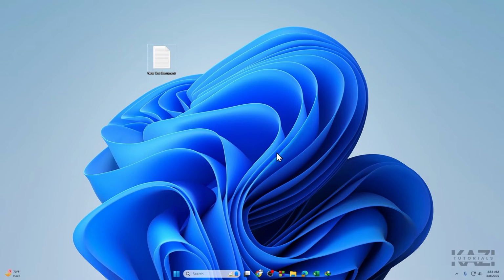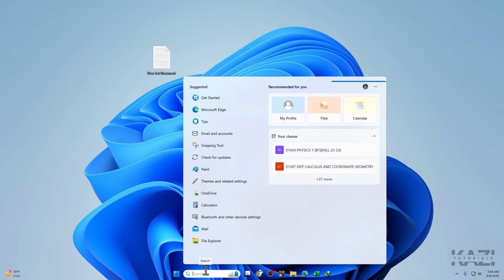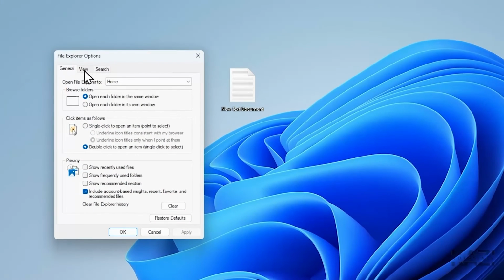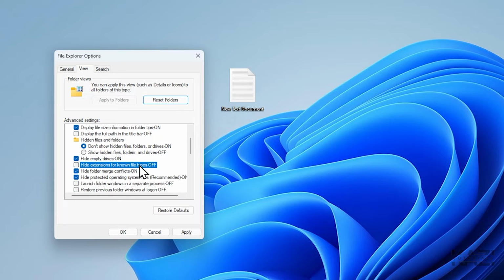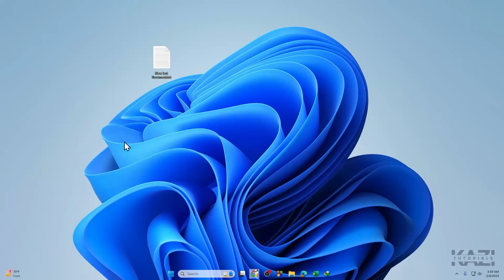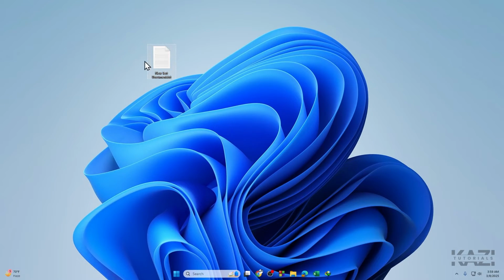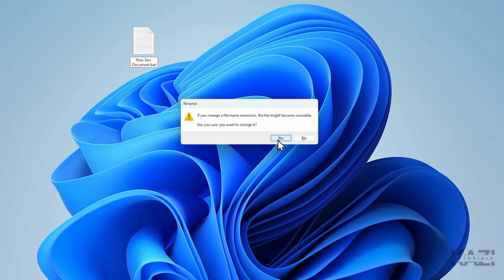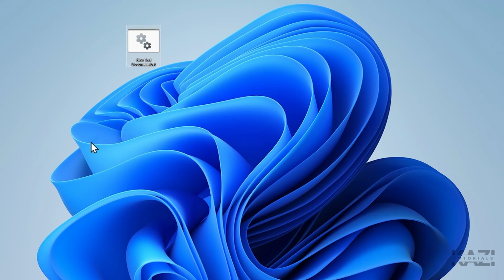How to Change File Type on Windows 11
Hey Everyone, Welcome to Kazi Tutorials! In this video, I'm going to Show you how to change file type on windows 11.